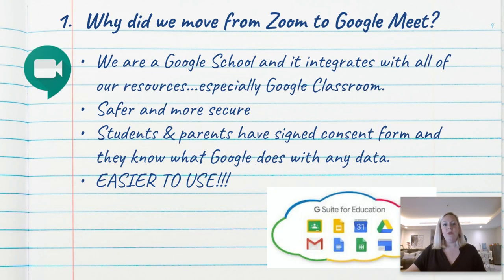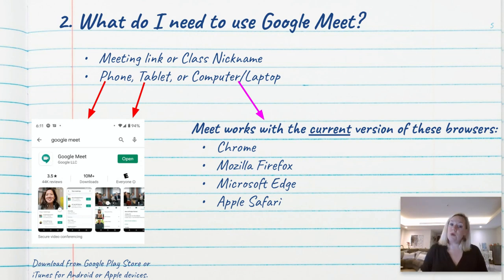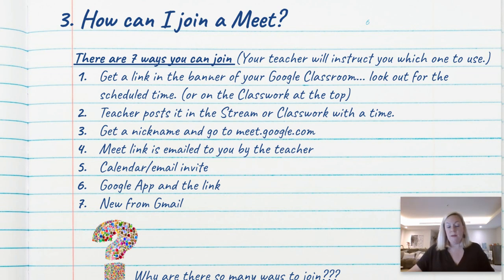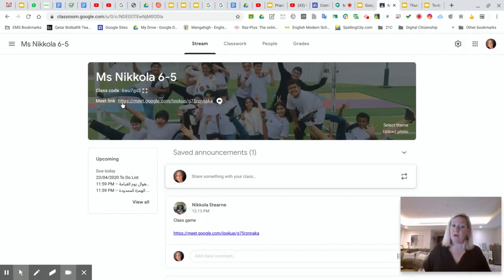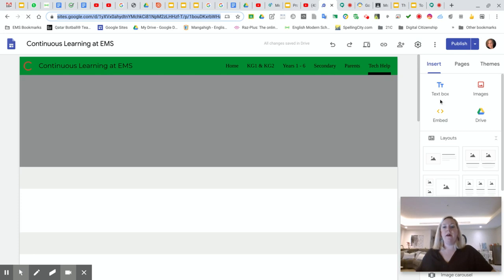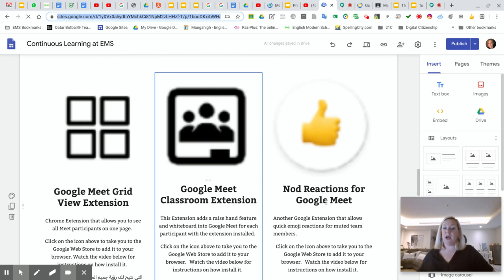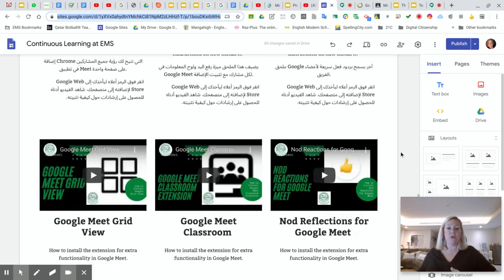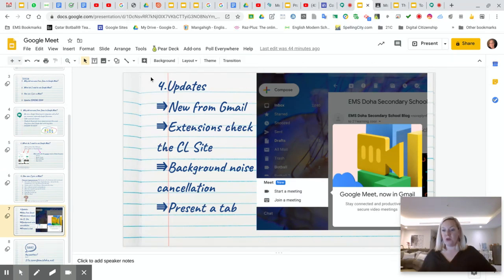How to access Google Meet @ EMS